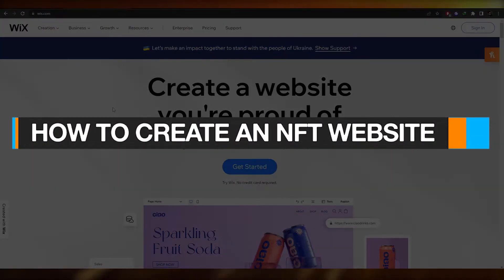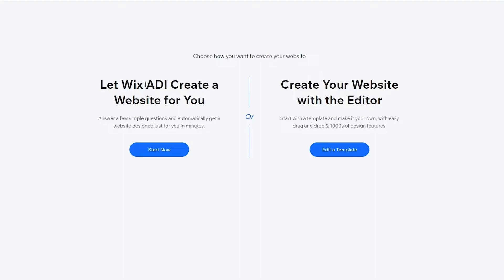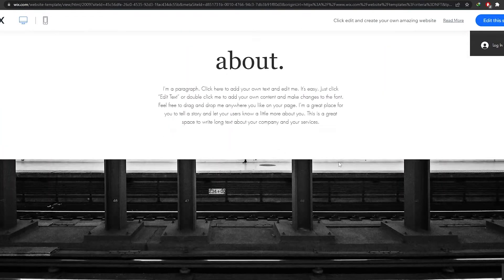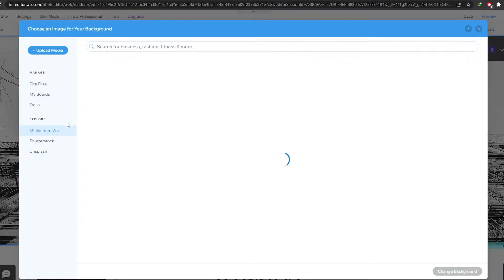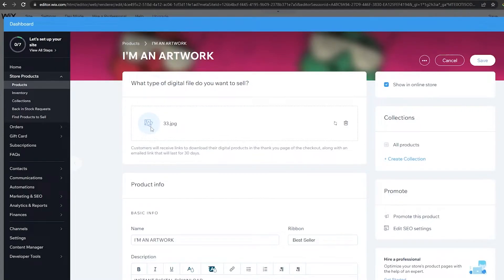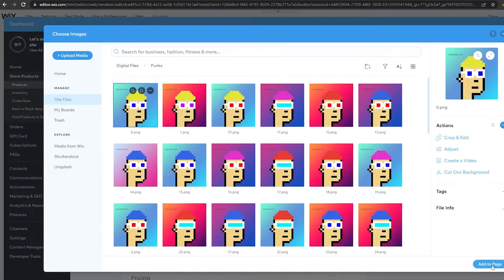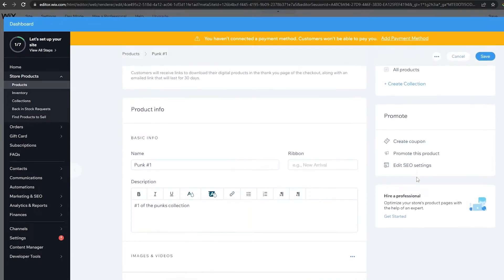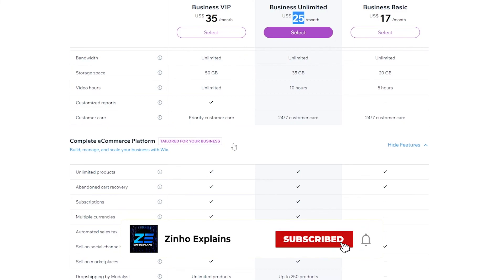How To Create An NFT Website | NFT Website For FREE & No Code | Beginner Tutorial (2026)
How To Create An NFT Website | For FREE & No Code (2026)

In this video I show you How To Create An NFT Website. This is super easy and learn to do it in just a few minutes by following this helpful tutorial.